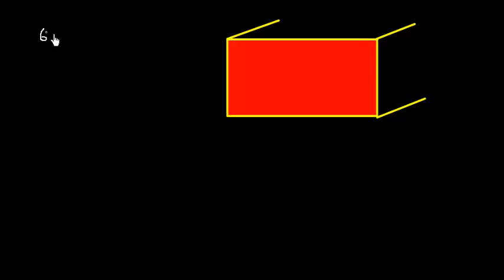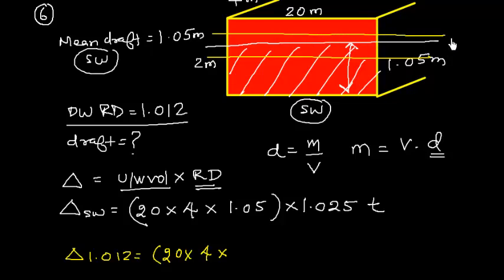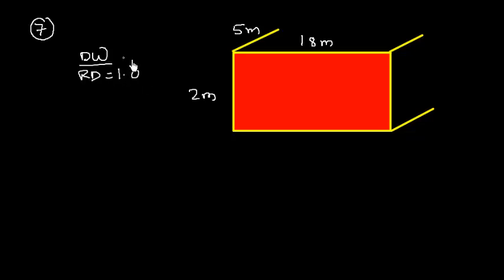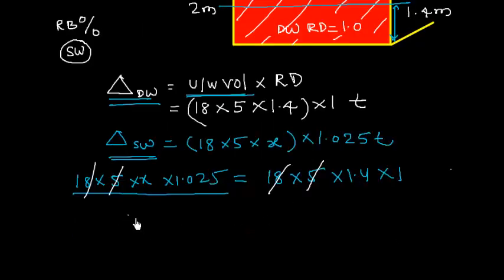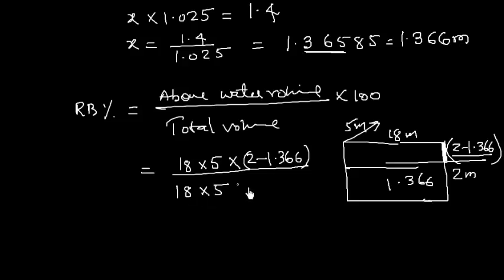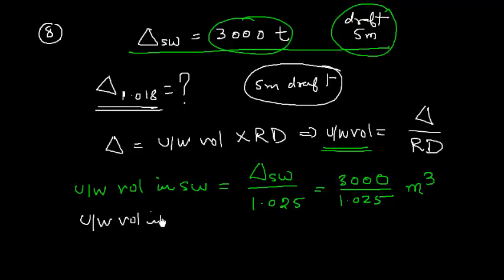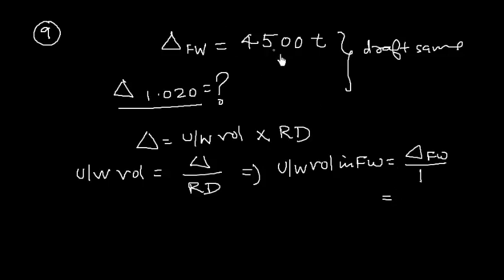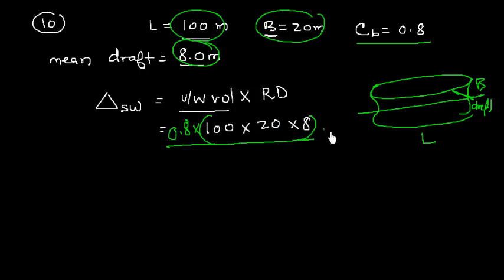Ship Stability _ Effect of density on draft and displacement _Prob 6-10 Ex 5